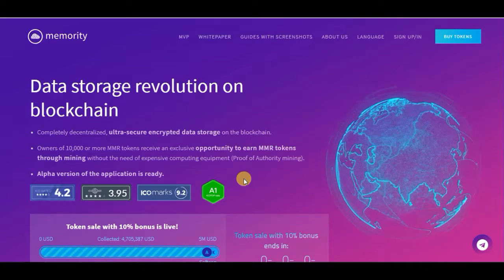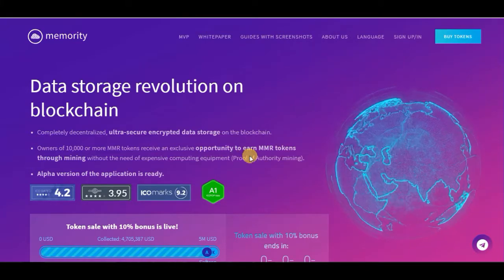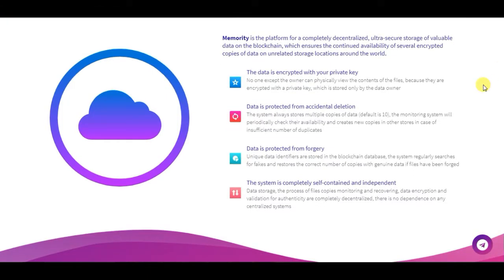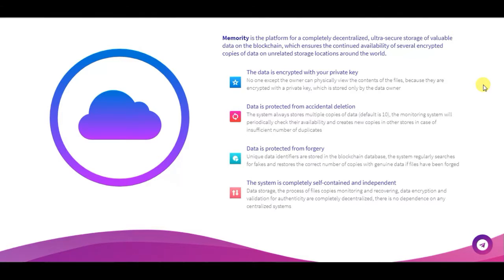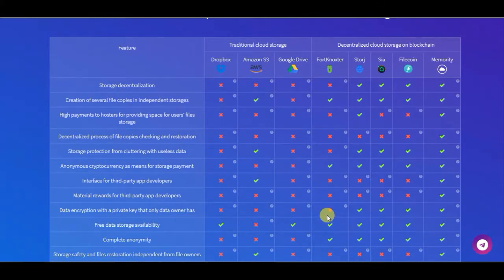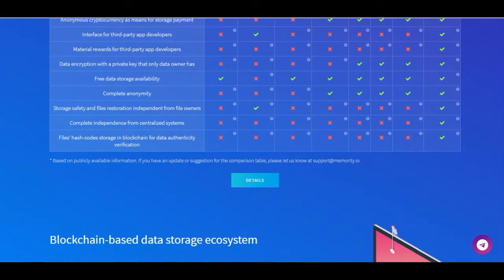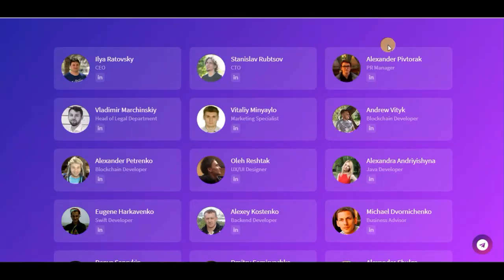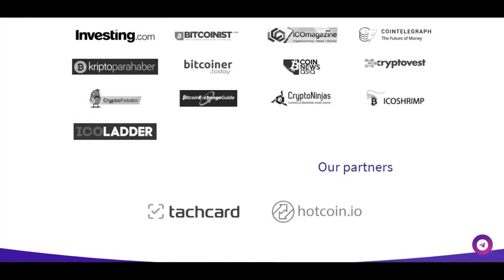MEMORITY -DATA STORAGE ON BLOCKCHAIN